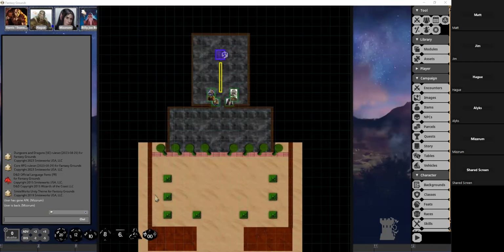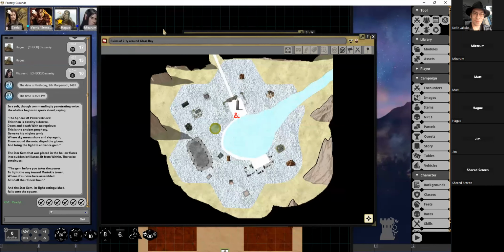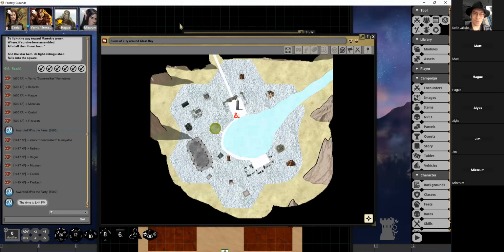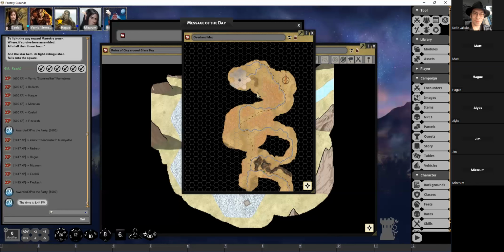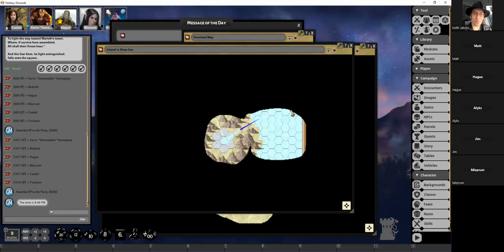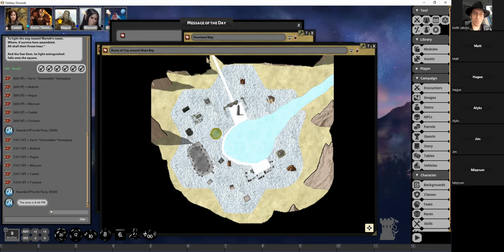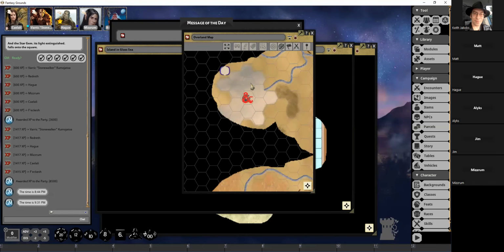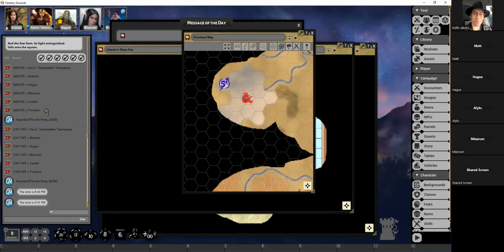Elohir's Sphere of Power Campaign - Session 76